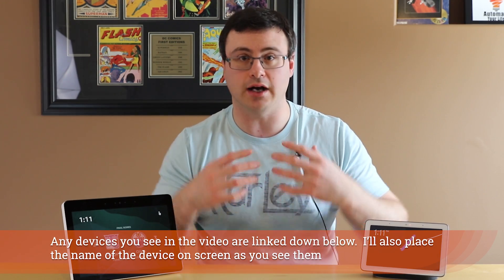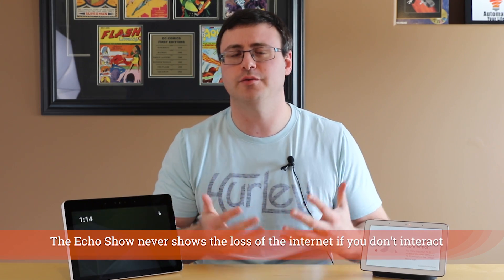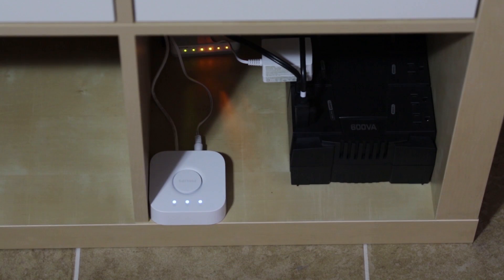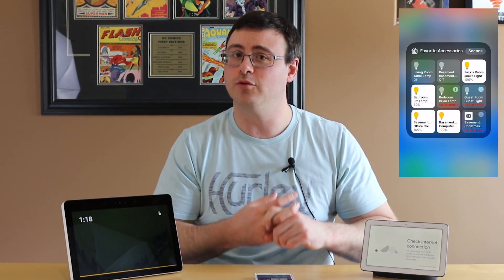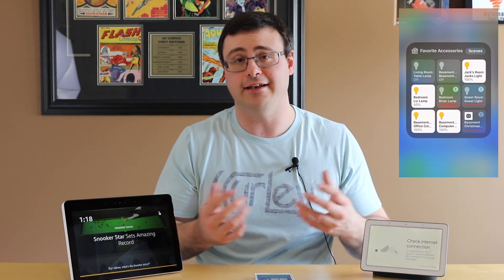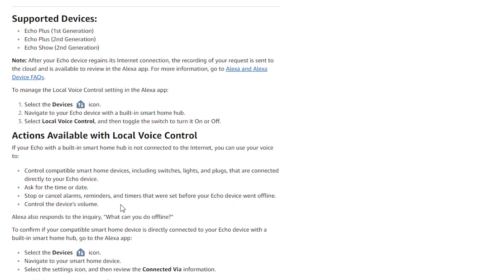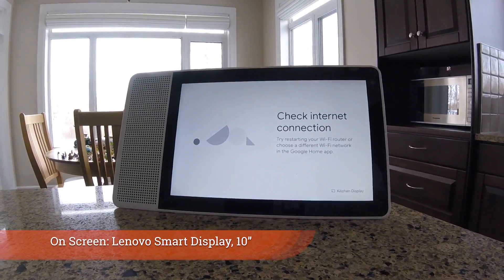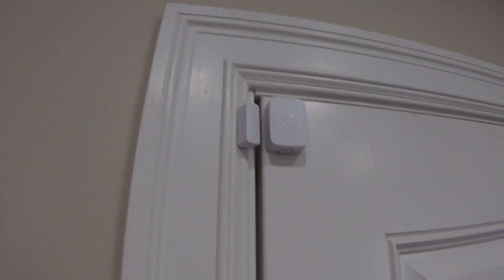Your Smart Home Without An Internet Connection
What happens with the internet or WiFi goes out in your home and you have a number of smart home products?  Find out here!

What works, what doesn't, and what works partially in terms of home automation?  The answers are simple, but we look through everything from Google Home and the Google Assistant, Amazon Echo and Alexa, Apple HomeKit and the HomePod, including Siri, Samsung SmartThings, Philips Hue, and all of your ZigBee and Z-Wave products as well as everything that's on WiFi.  We show you our Google Home Hub, Philips Hue lights, and the Samsung SmartThings motion and multipurpose sensors.

Amazon Echo Show 2nd Generation (Amazon)
Amazon Echo Plus 2nd Generation (Amazon)
Samsung SmartThings Hub V3 (Amazon)
Samsung SmartThings Hub V2 (Amazon)
Samsung SmartThings Motion Sensor (Amazon)
Samsung SmartThings Multipurpose Sensor (Amazon)
Samsung SmartThings Water Leak Sensor (Amazon)
Sengled Element Classic ZigBee Smart Bulbs (Amazon)
Philips Hue Hub (Amazon)
Philips Hue A19 Smart Bulb (Amazon)
WyzeCam 2 (Amazon)
Nest Cam Outdoor Security (Amazon)
uHoo Air Quality Sensor (Amazon)

The internet or your WiFi going out in your smarthome can be a pretty scary thing, but not if you have the right products with the right set up.

Brian